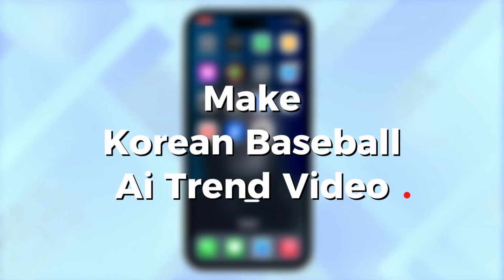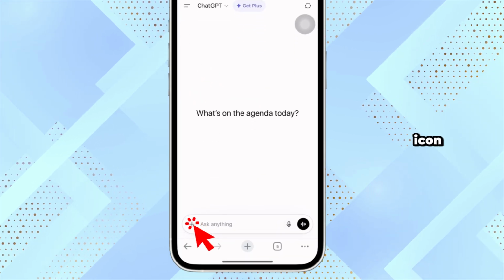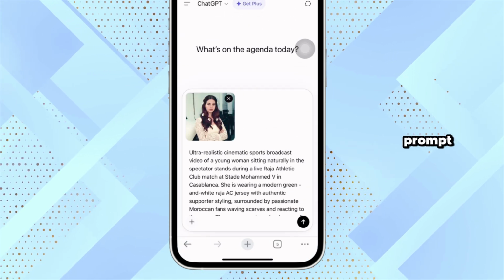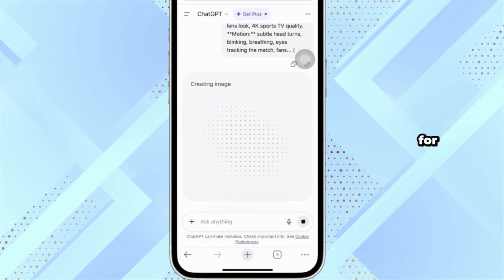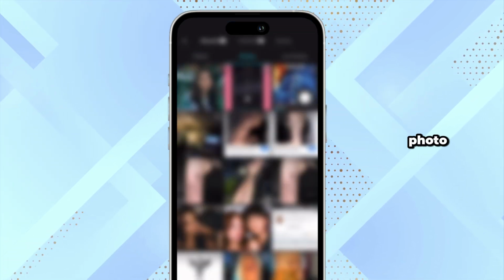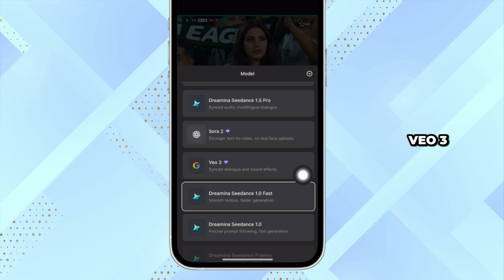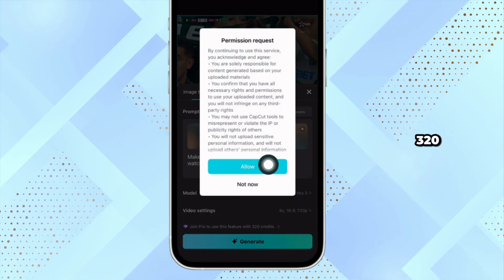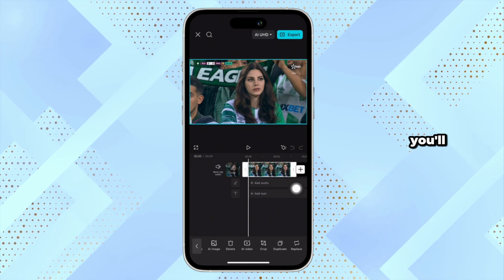How to Creat Viral Korean Baseball Broadcast Trend (Step by Step) | Broadcast Style NBA NFL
Want to create viral Korean baseball-style AI edits with a realistic sports broadcast look? This tutorial shows you how to make trending broadcast-style AI videos step by step using editing apps, AI tools, and cinematic effects.

In this tutorial:
00:00 – Introduction
00:05 – Viral Korean Baseball AI Edit | Broadcast Style Tutorial

Learn how to create Korean baseball AI edits, add TV broadcast effects, use cinematic transitions, and make viral AI sports videos for TikTok, Reels, and YouTube Shorts.